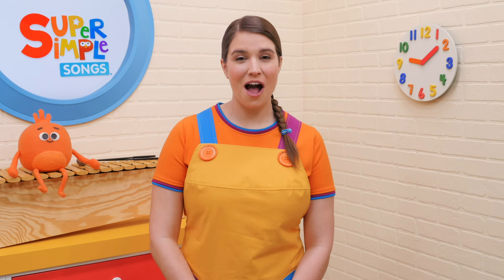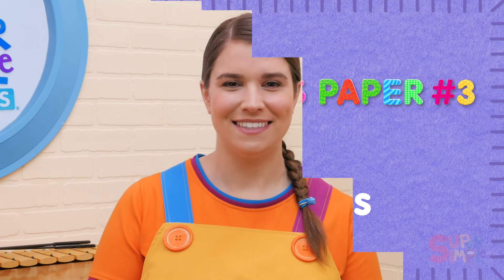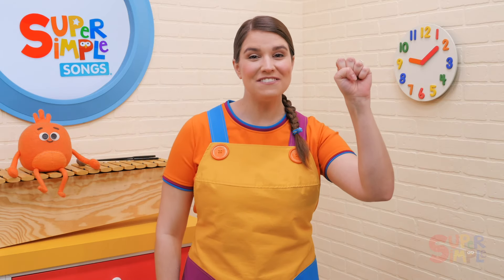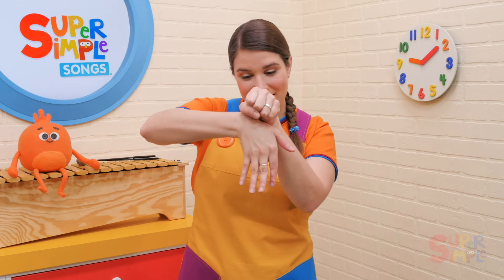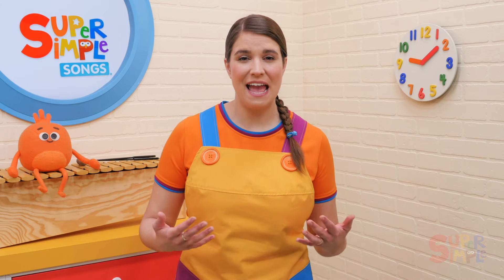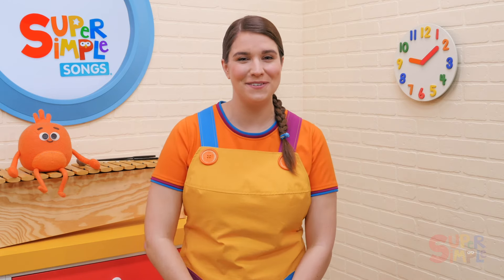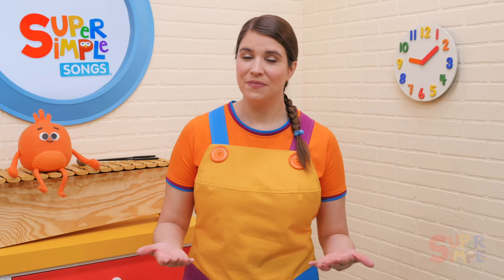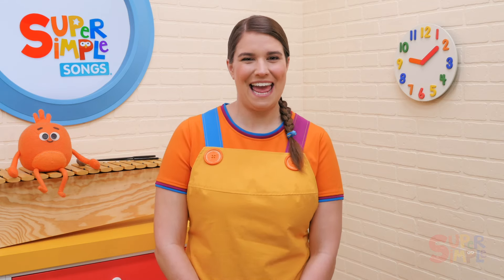Super Simple Songs Teaching Tips: Learn How To Teach "Rock Scissors Paper #3"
Learn how to teach the Super Simple Song "Rock Scissors Paper #3" to young learners. Join Caitie as she introduces the song, demonstrates the gestures, and shares some great activity ideas.

More songs, lyrics, and free teaching resources!

Perfect for ESL, EFL, preschool, and kindergarten classes! Super Simple Songs is one of the most popular educational song series of all time and is used in hundreds of thousands of classrooms and homes in every corner of the globe!